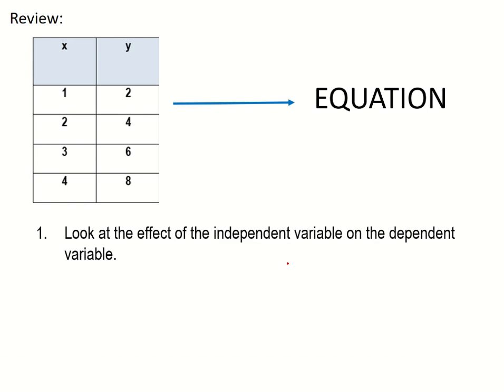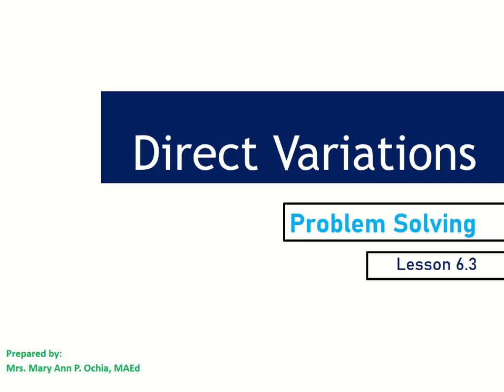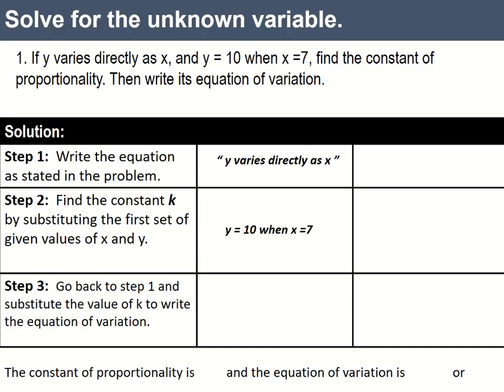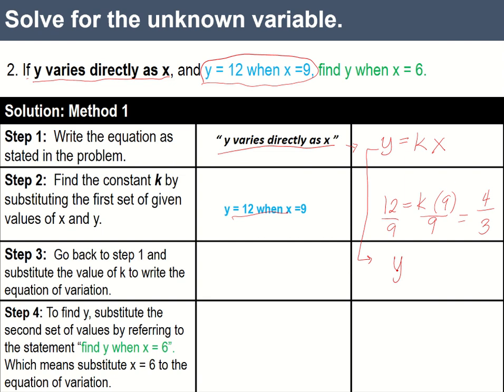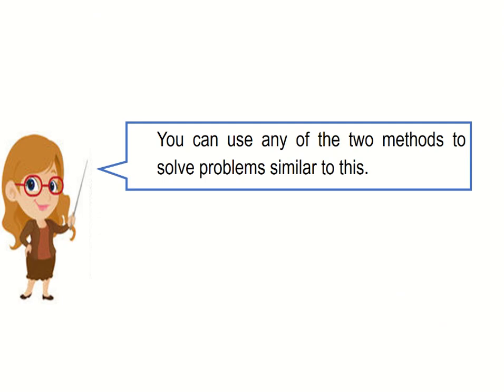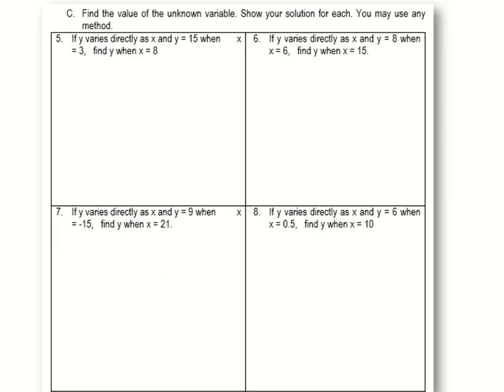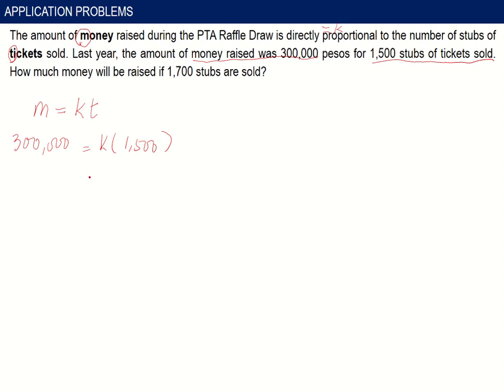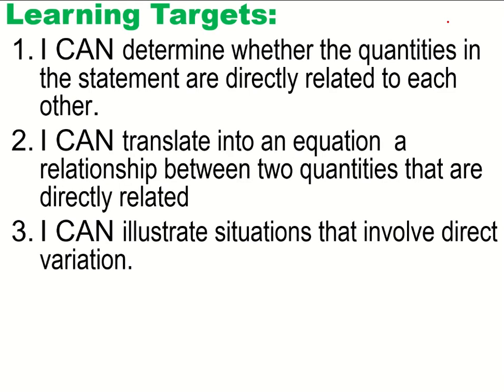DIRECT VARIATION PROBLEM SOLVING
In this video, you will learn to solve problems with direct variation.